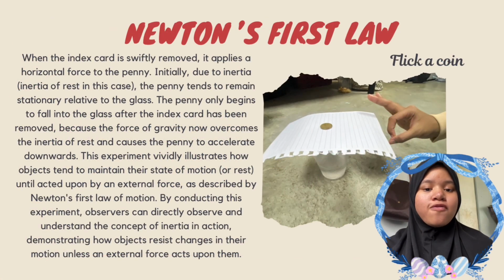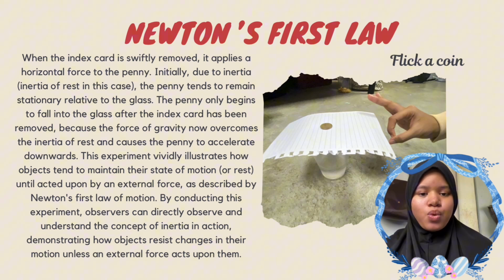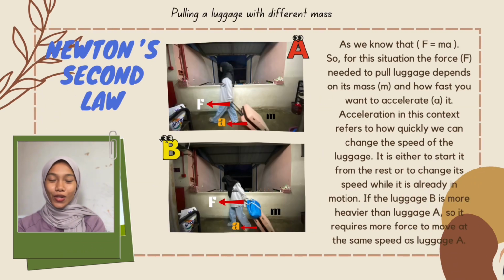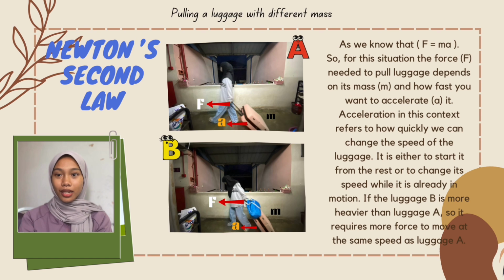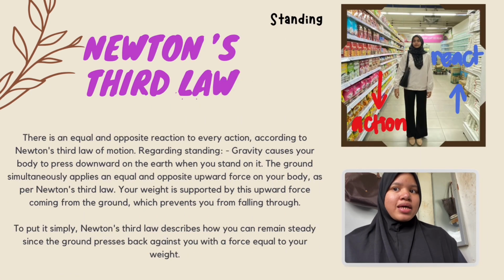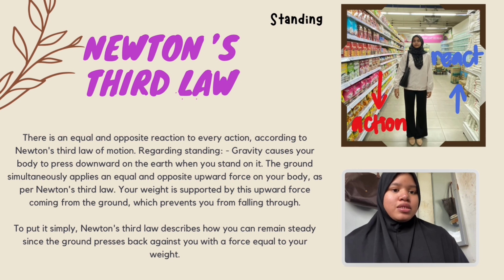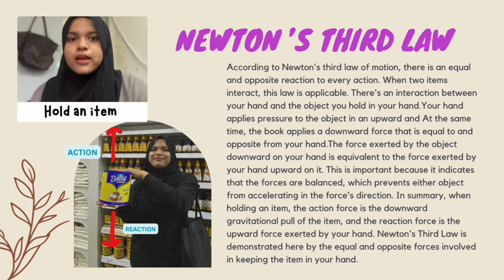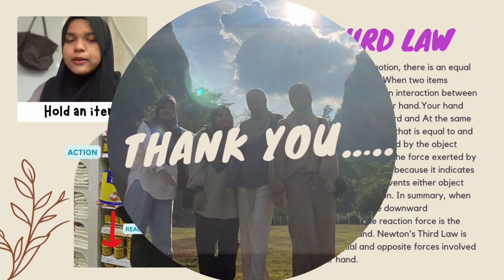MAT272 - VIDEO PRESENTATION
GROUP RCDCS1434F